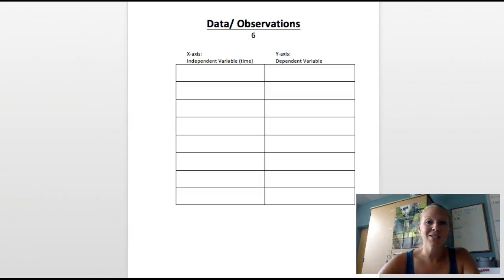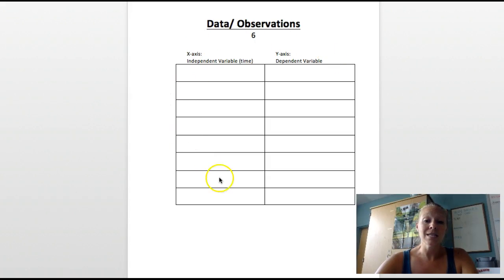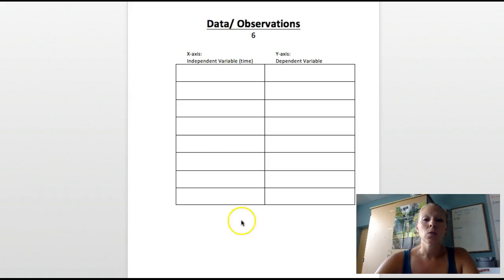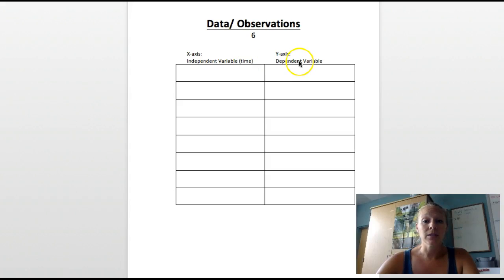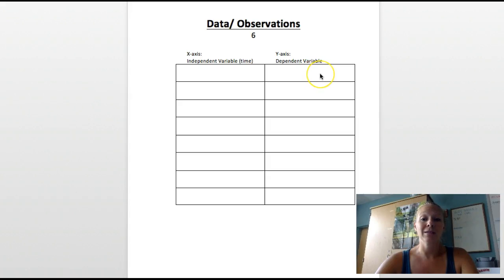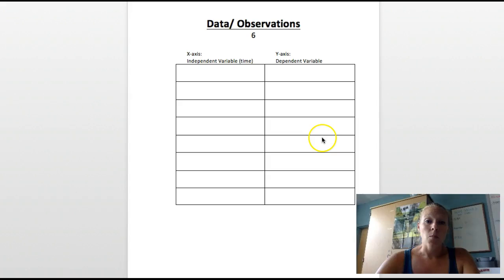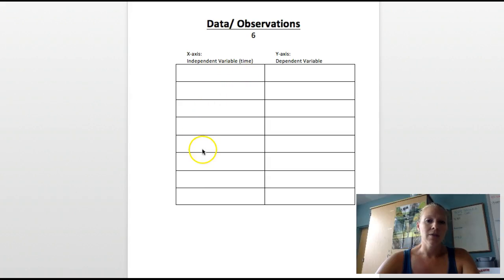Controlled Experiment Set Up: Data/ Observations